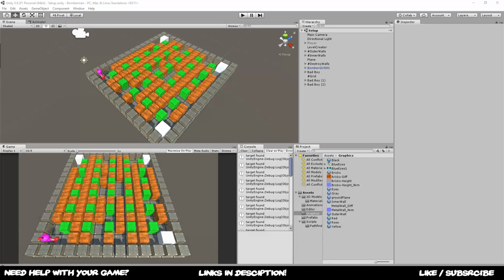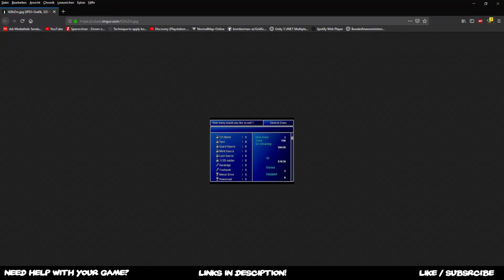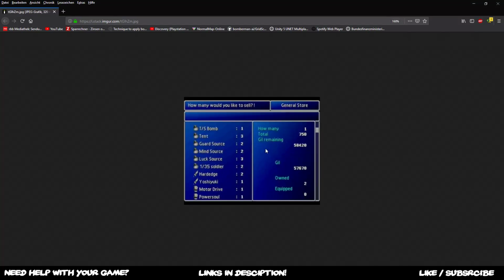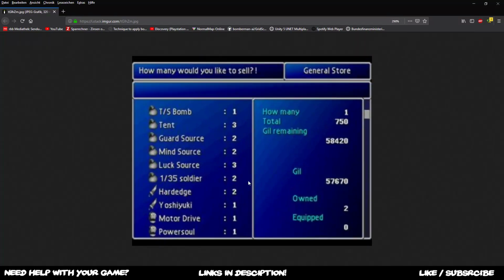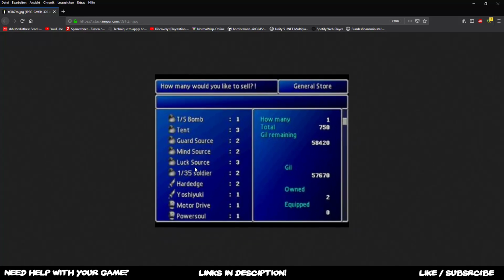Unity Tutorial: Your Request? What would you like to see?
I'm reaching out to you, because i'd like to know: Do you have any Requests? What kind of tutorial would you like to see here? Please write in the comments or in Live Stream.

▶▶COMING SOON GALAGA 3D